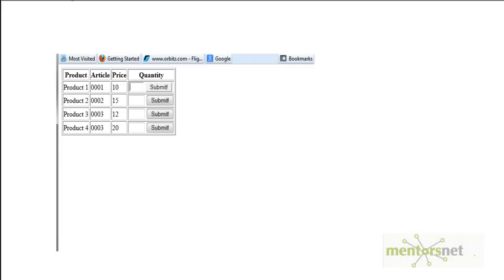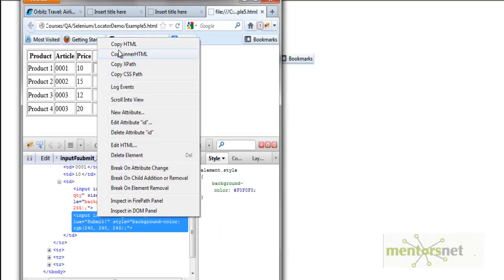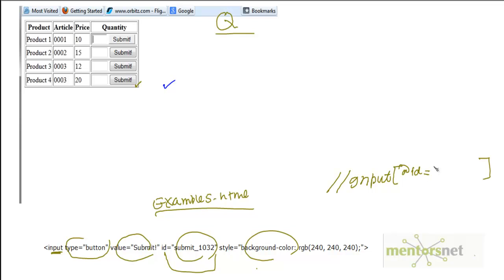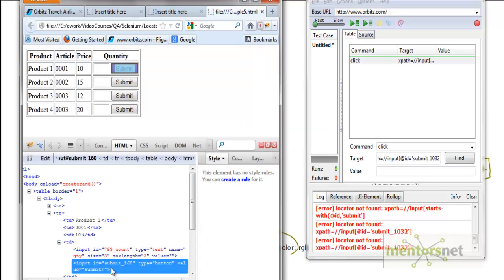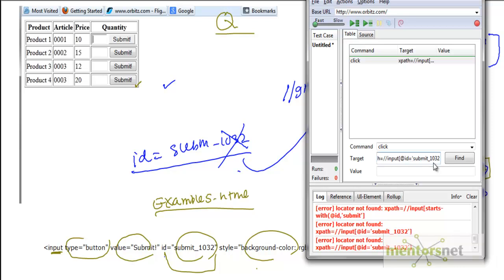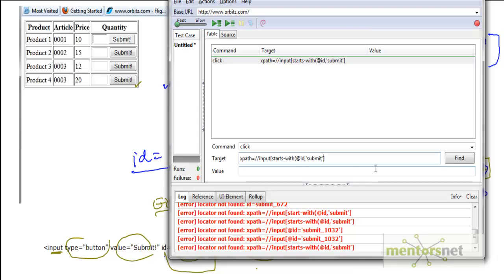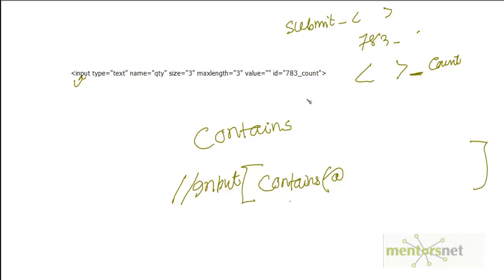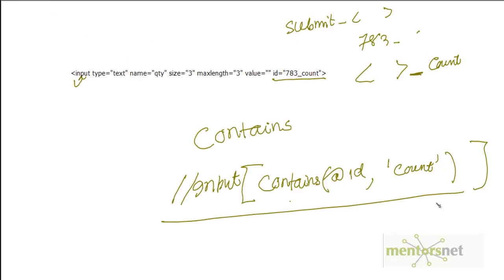Sel 11: Locating Dynamic Contents Using XPath